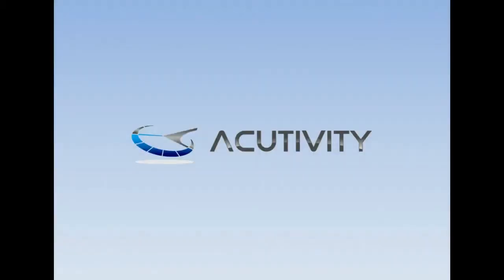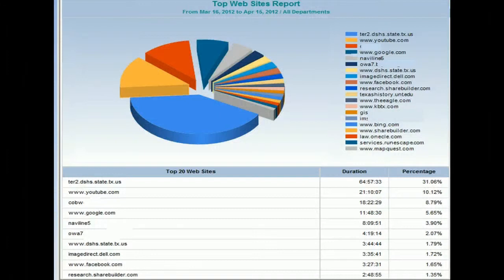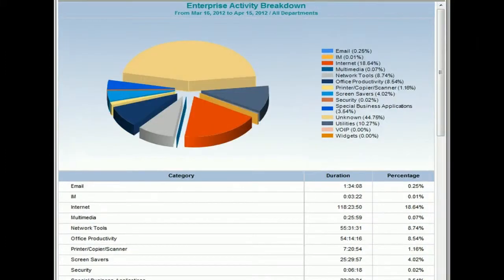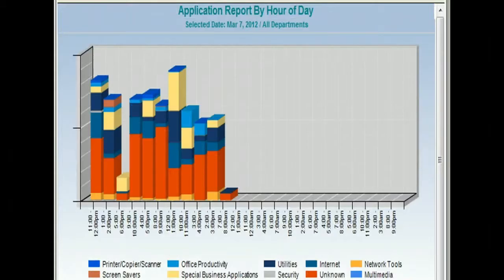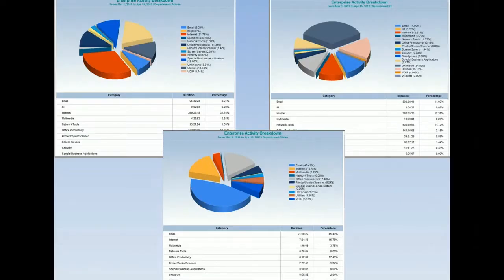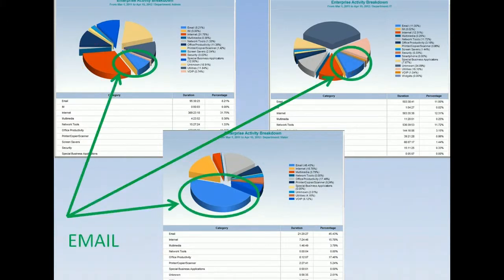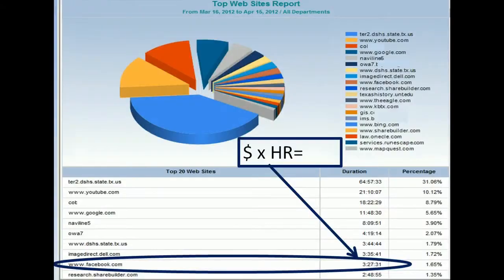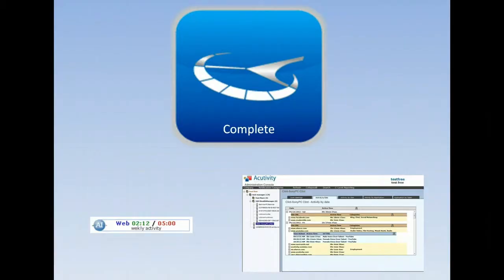C-Level: Your "One-Minute Manager" for both Behavior & Technology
C-Level, our newly launched user-friendly management tool, is designed exclusively for CEOs, CTOs, CFOs, COOs, and CIOs. Using a "big picture" perspective, C-Level provides high-level summary views of the information you care about most -- customized to meet your needs and desires. This unique top-down point of view delivers the right information to answer your important questions in just a "minute." Simply select the parameters of your choice to create your own color-coded reports, charts, graphs or other useful formats.